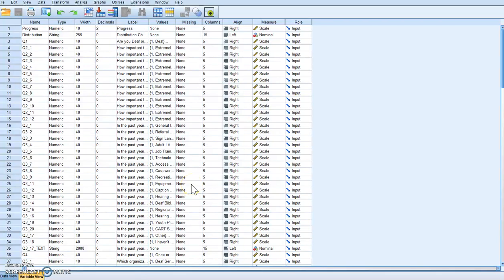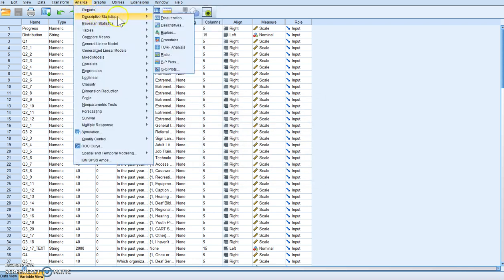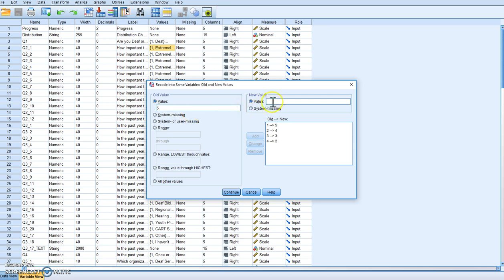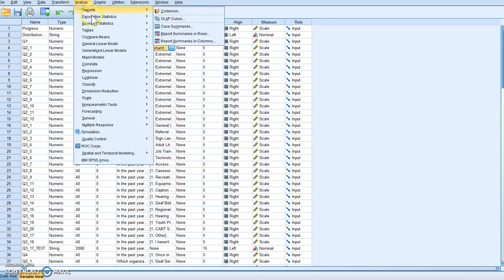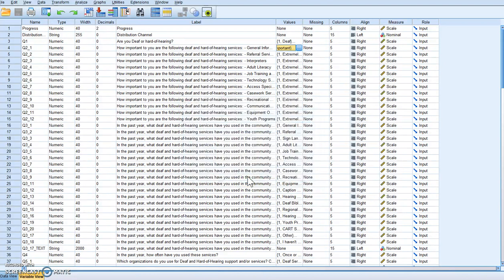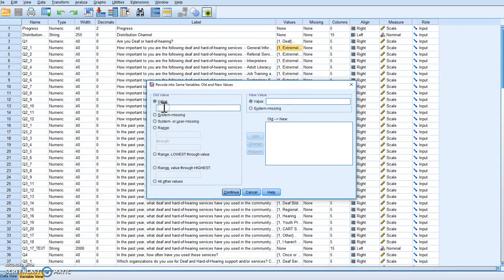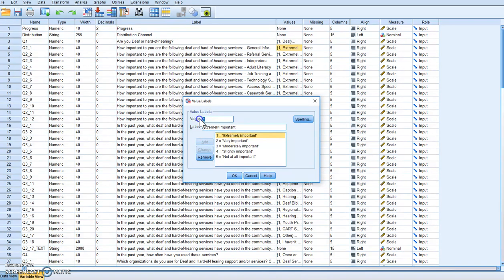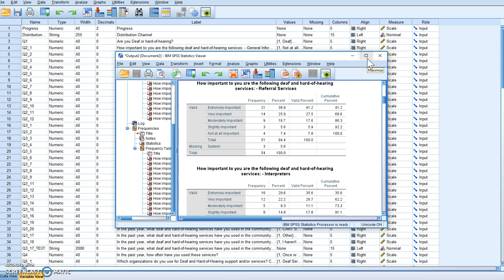SPSS Tutorial: Recoding into the Same Variables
This SPSS tutorial shows you how to recode a variable into the same variable.  Sometimes SPSS codes your variables incorrectly.  This tutorial shows you how to recode your scales so that they are in the correct order.